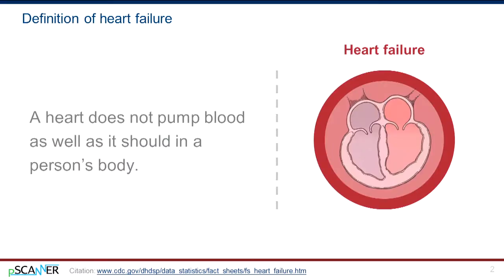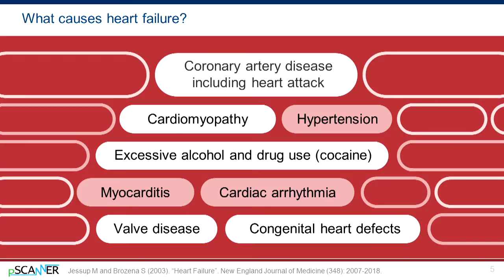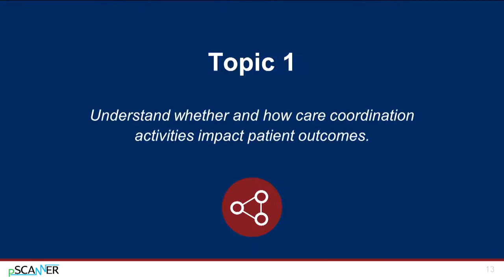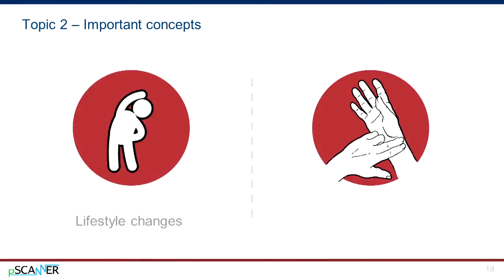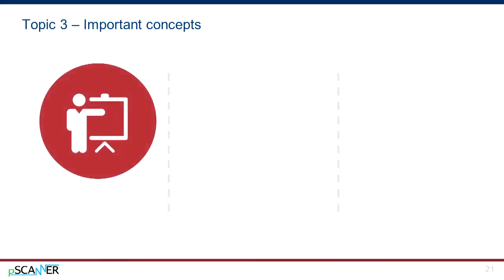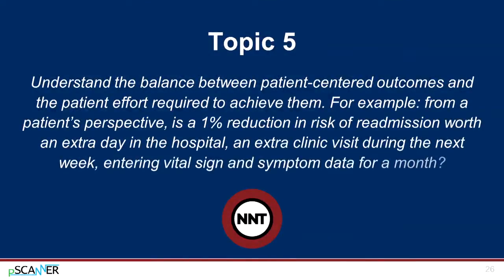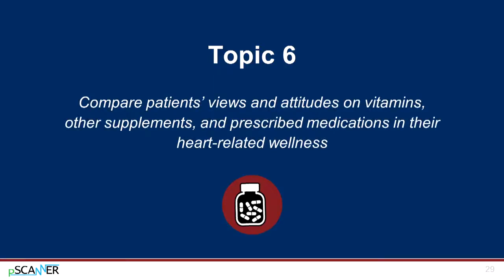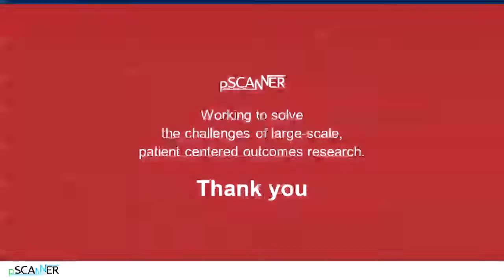Module 4: State of the Science: Heart Failure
The information provided in this module serves as a general introduction to the State of the Science on heart failure.  Seven research topics, selected by an advisory board of patients, clinicians, and researchers, are included.  For each topic, key definitions and a brief overview of important points from current research are provided.